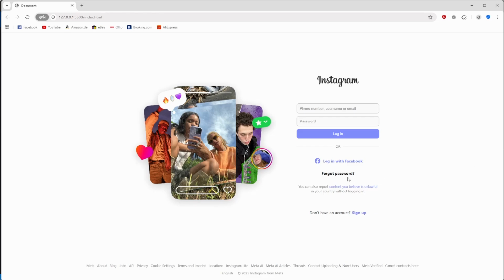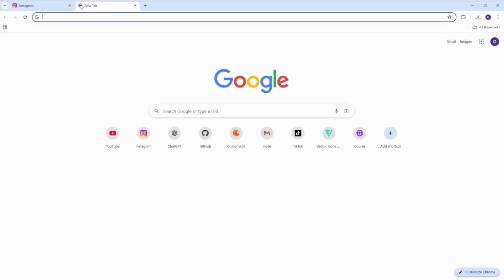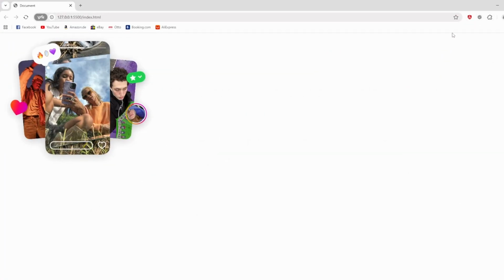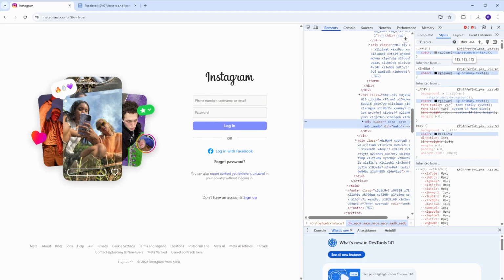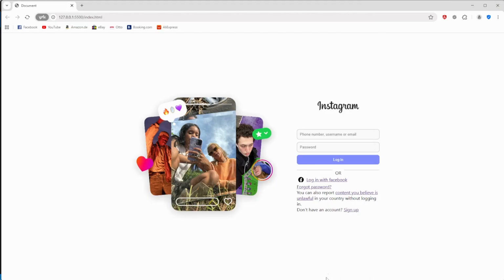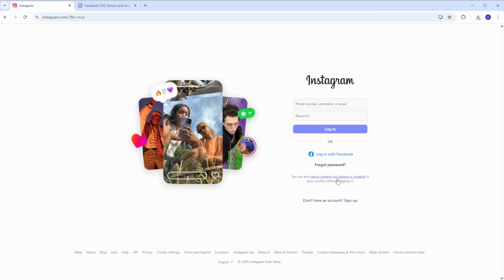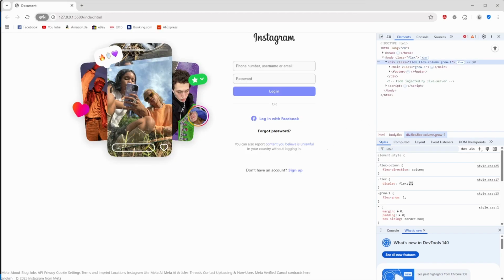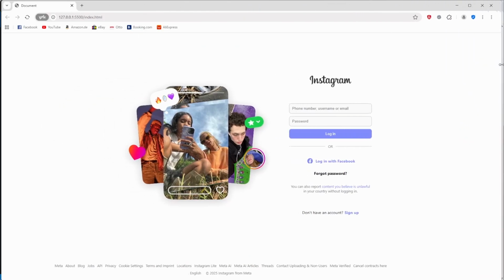How To Create an Instagram Register Page Using HTML & CSS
In this tutorial, you’ll learn how to create an Instagram register page using only HTML and CSS. This is a frontend-only project, where we build the full signup design step by step with a clean and modern layout. Perfect for beginners who want to practice web design and improve their frontend development skills.